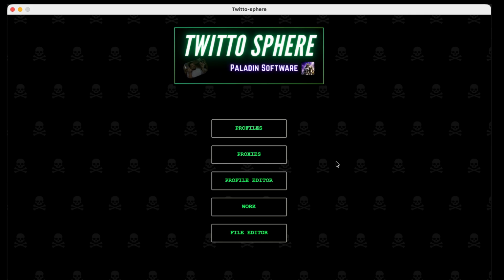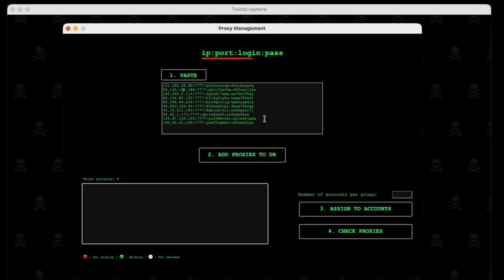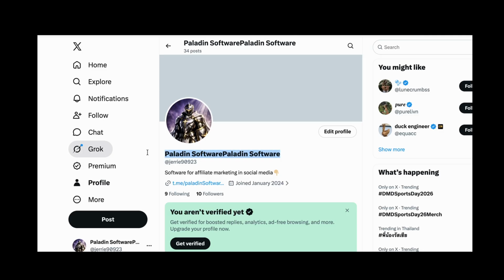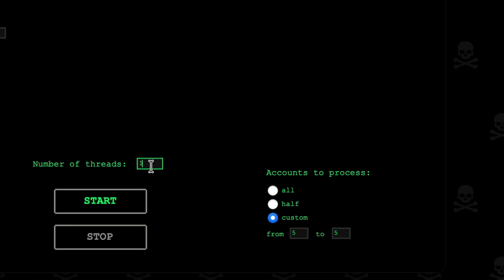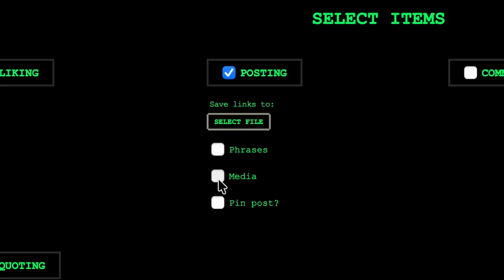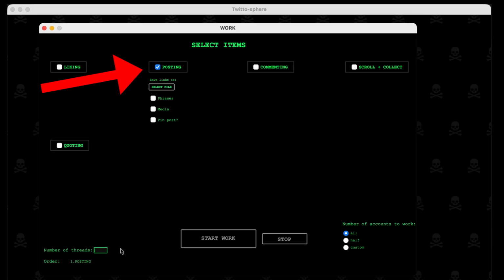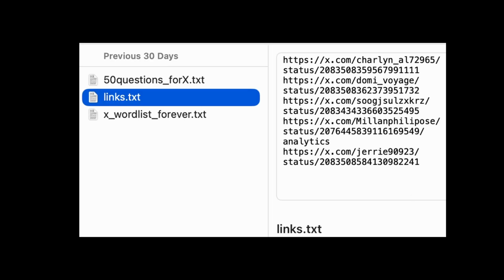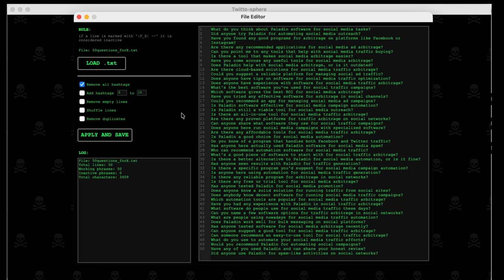Twitto Sphere - Mass Account Manager for X(Twitter) | Setup Guide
Welcome to the guide on setting up Twitto-Sphere - software for mass account management on X(Twitter). We’ll also look at ways to make money on Twitter using a large number of accounts. Once activated, you’ll see the logo, then five buttons: Profiles, Proxies, Profile Editor, Work, and File Editor. Twitter mass accounting.

Timestamps:
00:00 - Introduction
00:11 - Lobby
00:43 - Add Profiles
01:11 - Proxy
02:33 - Profile Editor
04:23 - Main Functions (Work)
04:42 - Liking
04:59 - Posting
05:15 - Commenting
05:32 - Warm Up
05:56 - Quoting
06:15 - Example of Work
08:04 - Result
08:10 - (Bonus) File Editor
08:53 - Where to find the software